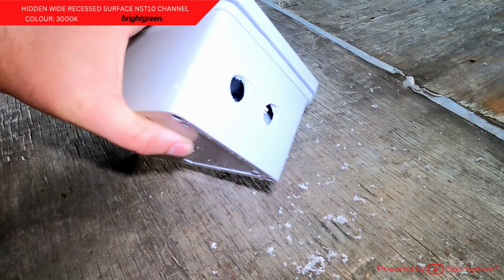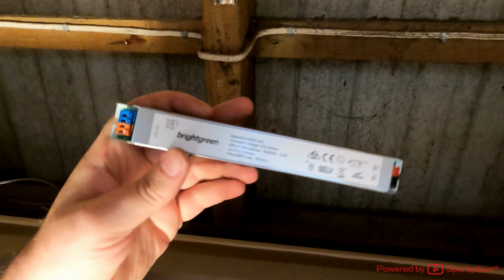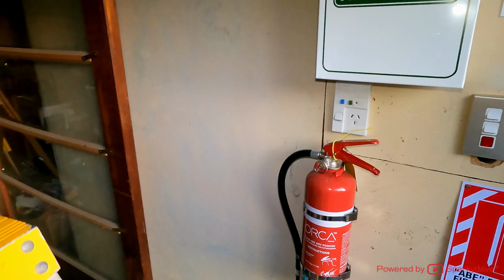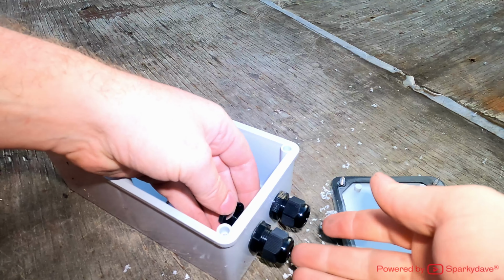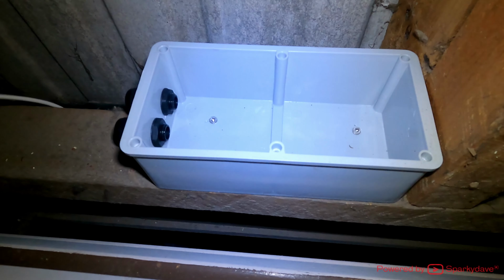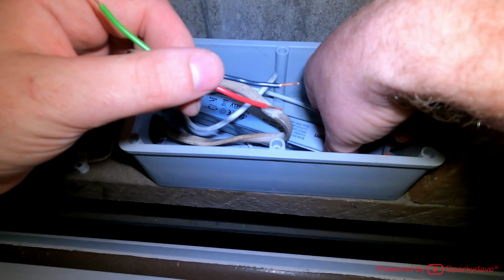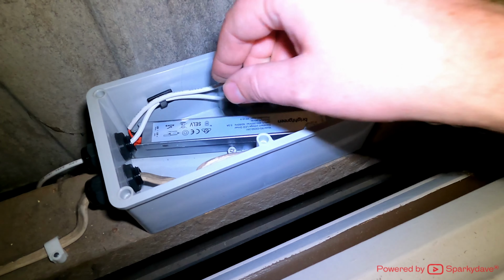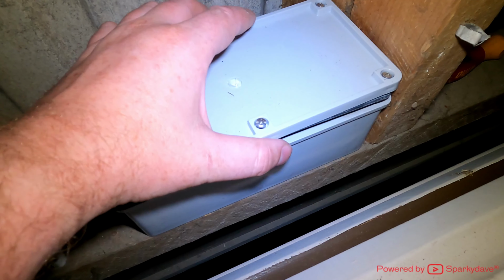Part 2: How To Fit-off Recessed LED Strip Lighting - Brightgreen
Complete Installation of LED Strip Lighting and Track recessed in timber.

Part 2 demonstrates Fit Off of the LED Strip Light and LED Driver. Also displayed is a 4K preview of the Striplight at dusk.

Demonstration of product NST10 hidden wide LED strip by Brightgreen.

Additional Tools Required:

- Router/Trimmer
- 12mm Router Bit
- 12mm Drill Bit
- 12mm Chisel

Additional Inventory Required:

- Surface Mount Enclosure

Sparkydave